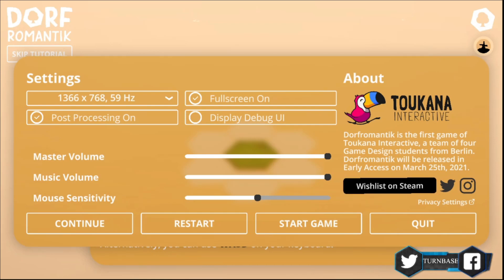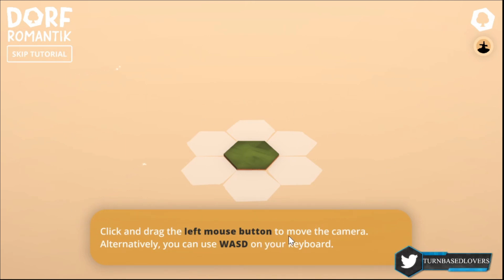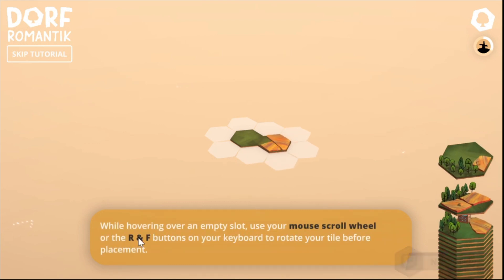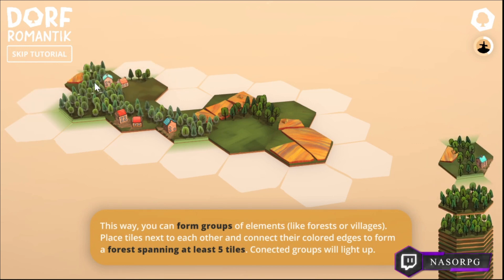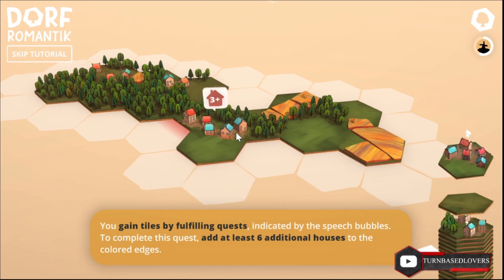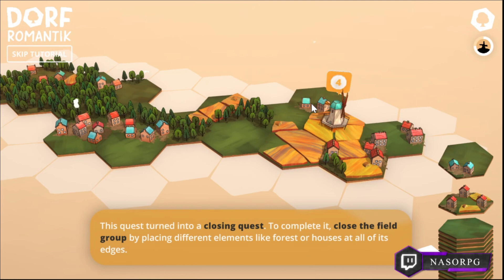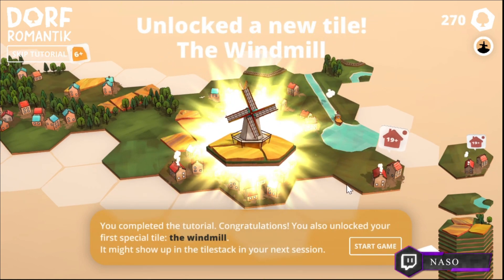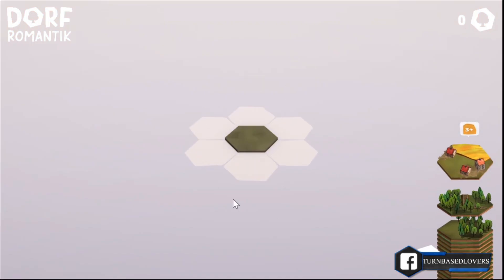Dorfromantik | Strategy Puzzle | Gameplay First Look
Let's take a first look at Dorfromantik by Toukana Interactive. A relaxing strategy puzzle game where we must build the surroundings with tiles of different types, like houses, rivers, railroads etc, and by doing so we will unlock more biomes. Let me know what you think about Dorfromantik in the comments below.

About Dorfromantik
Dorfromantik is a peaceful building strategy and puzzle game where you create a beautiful and ever-growing village landscape by placing tiles. Explore a variety of colorful biomes, discover and unlock new tiles and complete quests to fill your world with life!